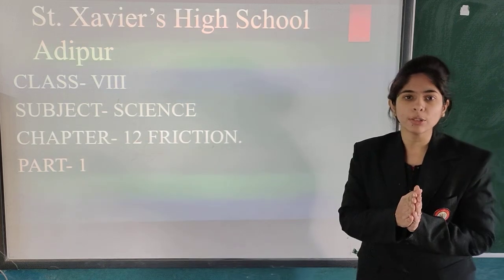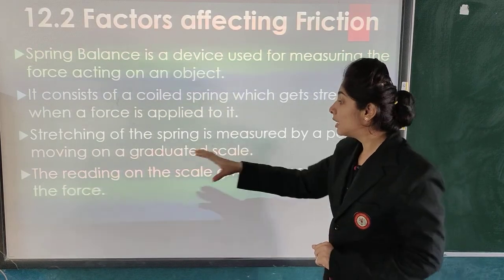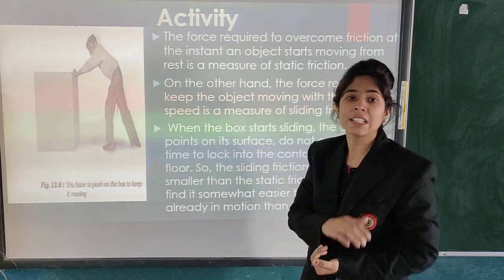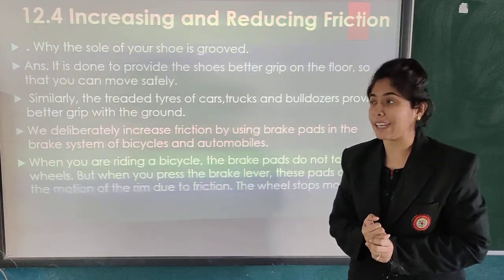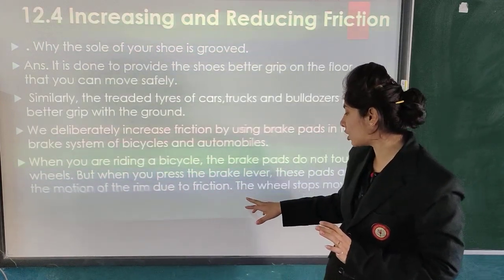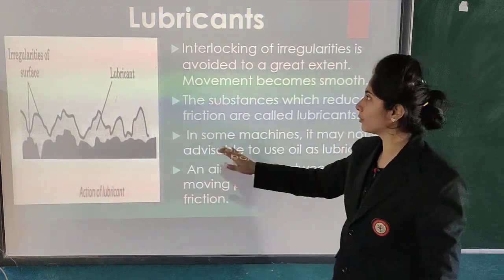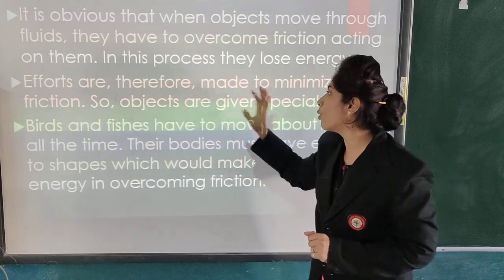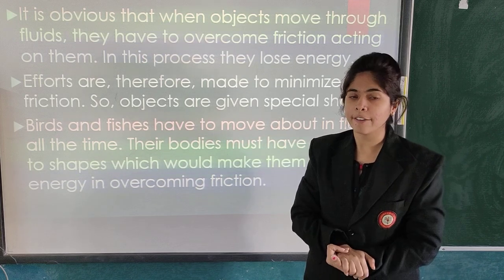STD 8 /ENG MED / SCIENCE / L -12 / PART- 1 / FULL